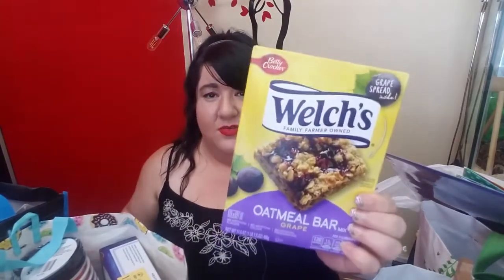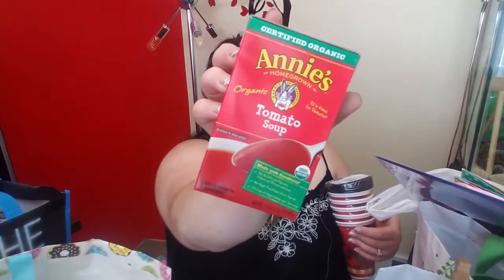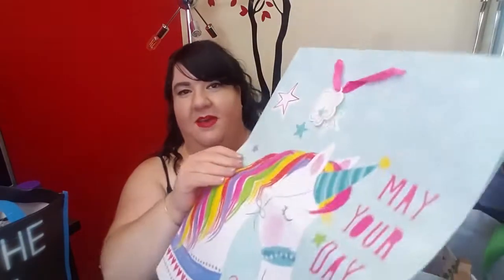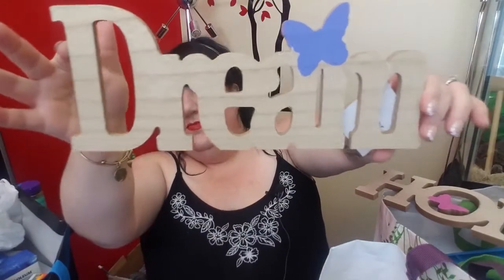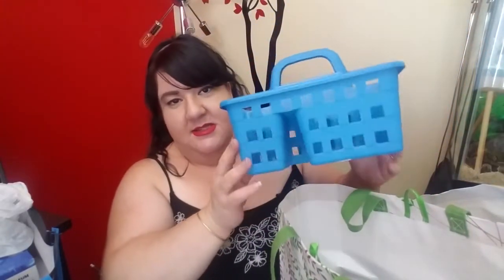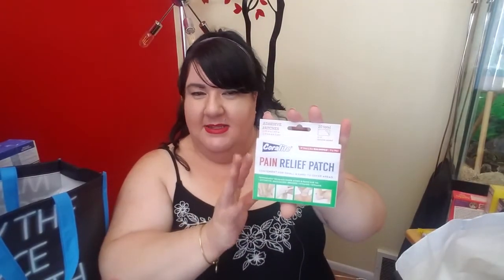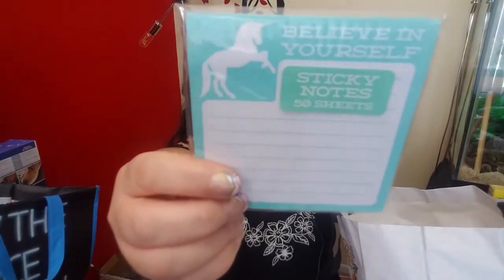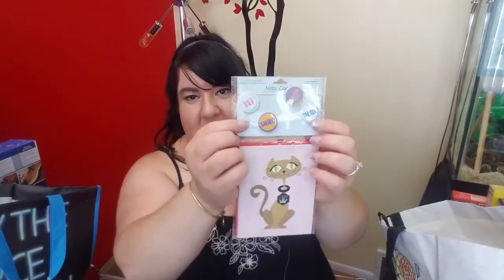Dollar Tree Haul #20 | NEW ITEMS! |STAR WARS Figures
New finds at Dollar Tree including Star Wars by Hot Wheels and Fast and Furious by Mattel. I wasn't able to include pictures in the end of video. Somehow I deleted them from my phone by accident!

Products I use for creating content:

Editing Software- Adobe

Flexible Tripod